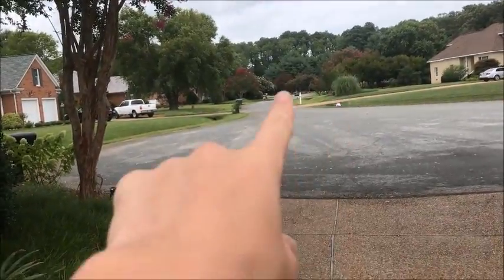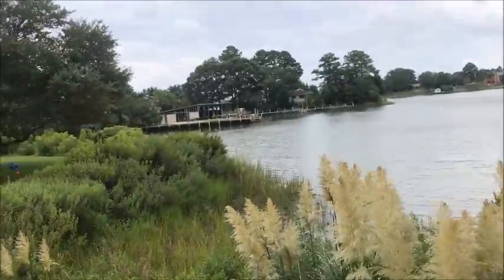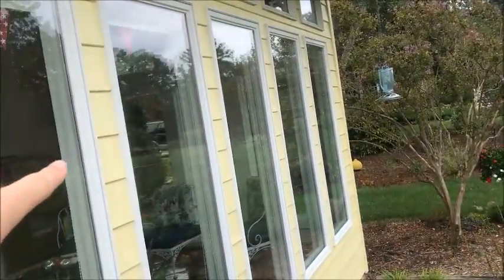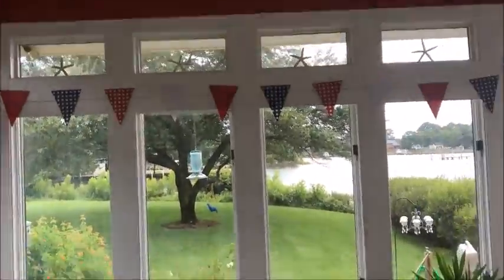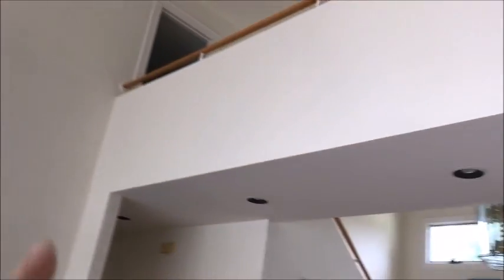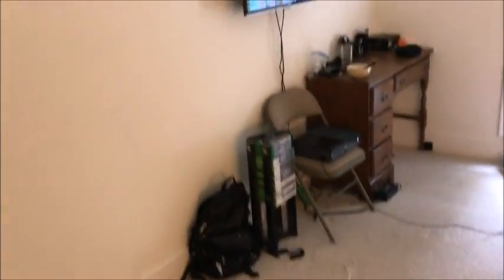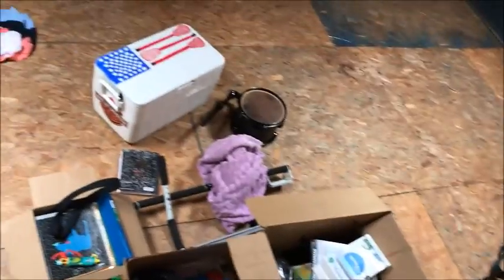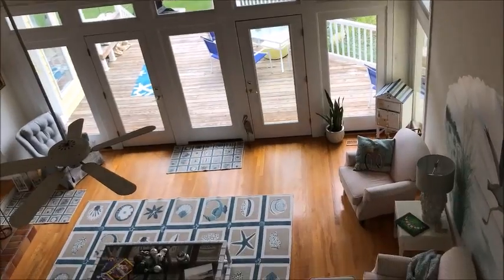New house tour!!!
Thank you guys again for the support. AS ALWAYS, WE HOPE YOU ENJOYED!!!